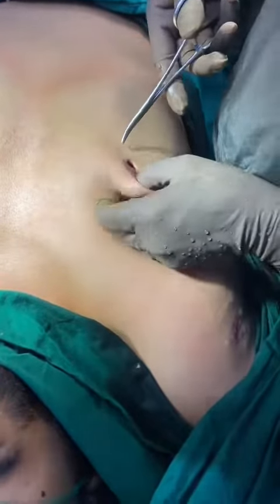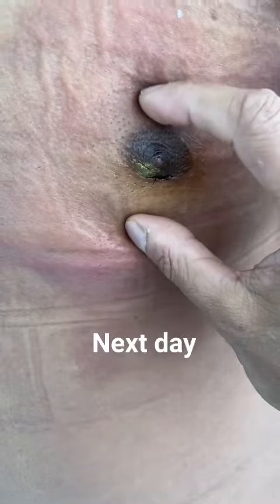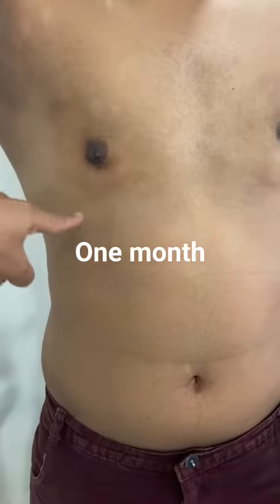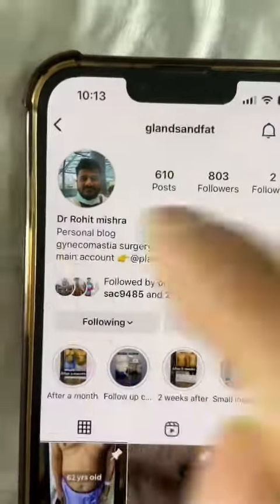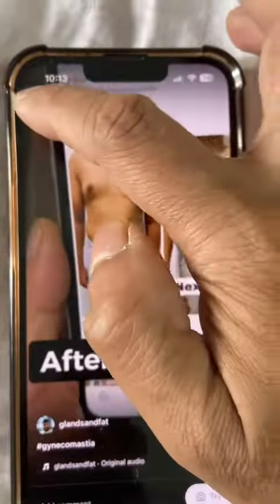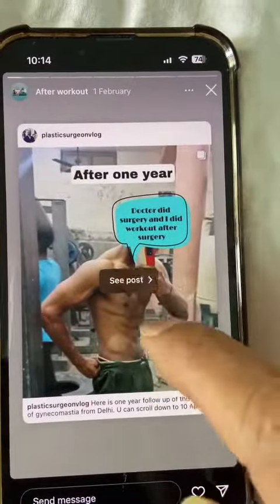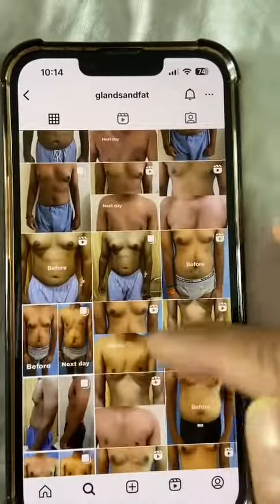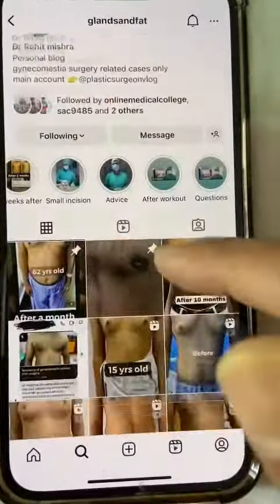Patient from Mumbai for gynecomastia treatment